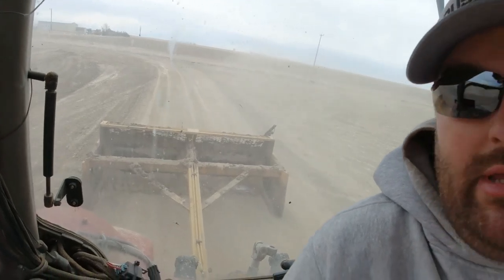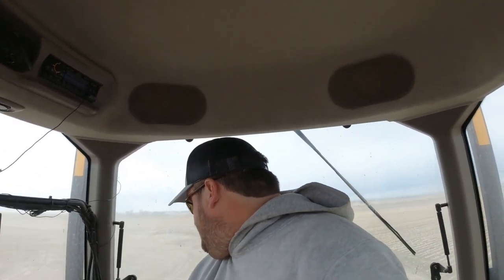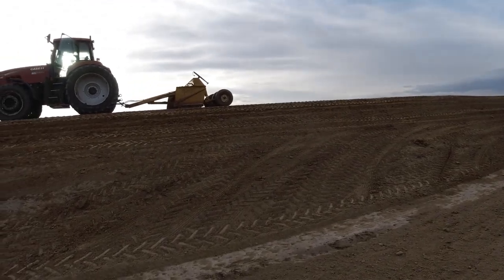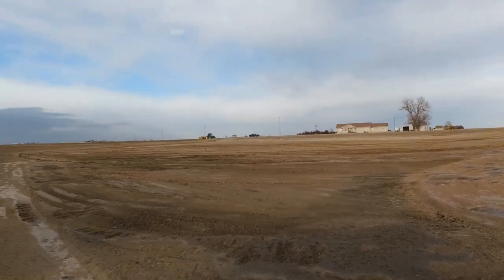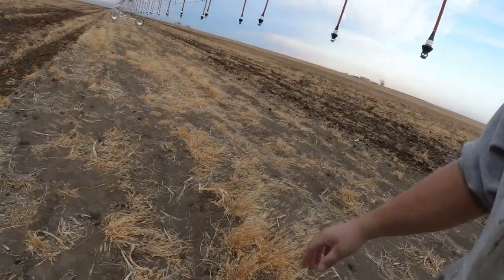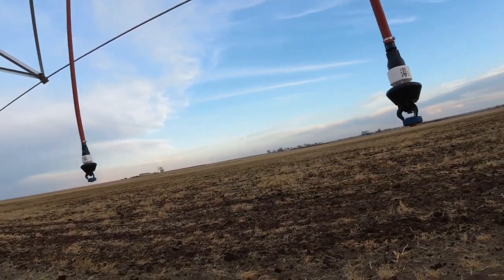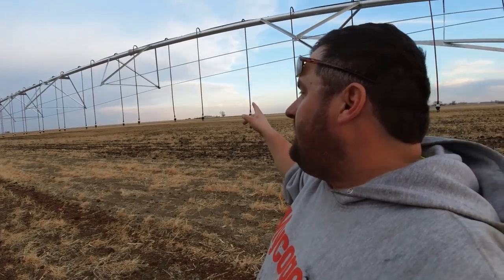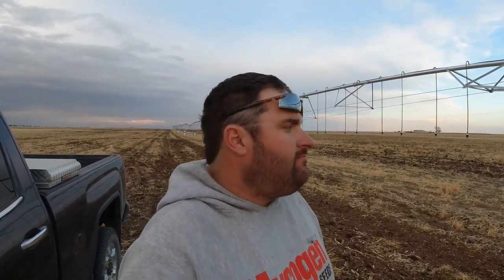Gee, why is it taking so long to build the pond?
We try to get more work done on the the pond build that never ends, fertilizer is going down on a couple alfalfa fields, and the new sprinkler is wrong but getting corrected. All in a days work around here. lol